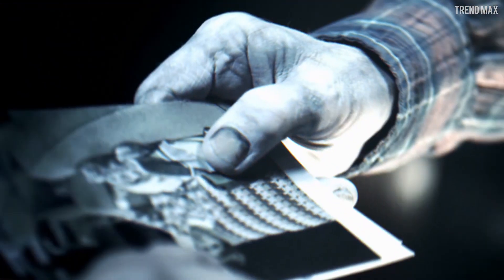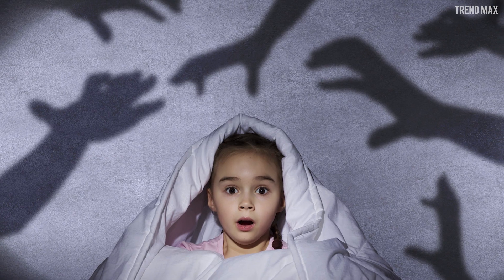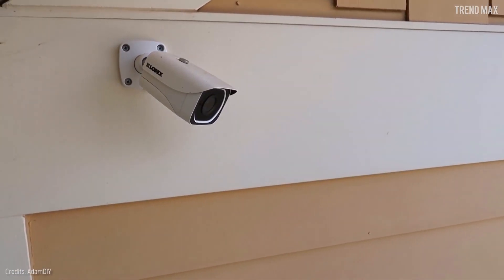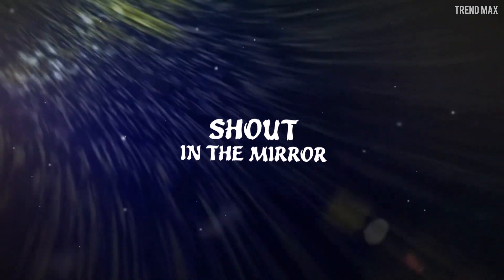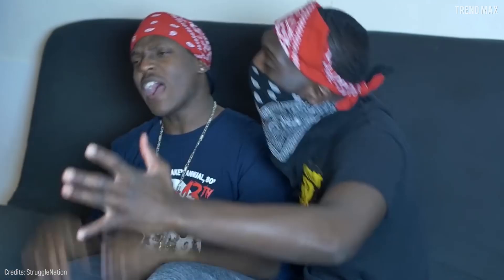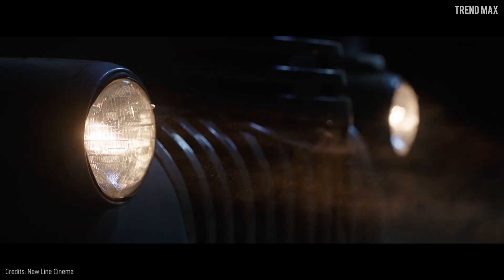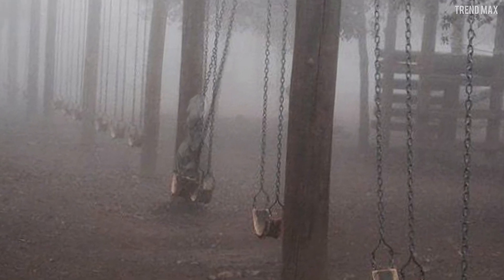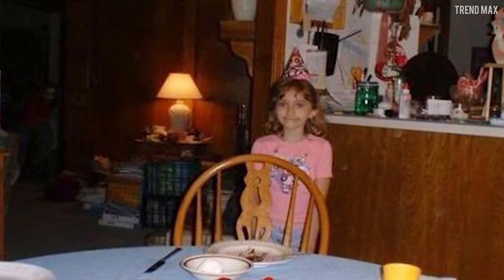15 Scary Pictures You Have To Look At Twice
Some images are not what they seem and some hide things that if you look closely will surely make you tremble with fear.

Closet
No, I am not talking about the typical monster that comes out of the closet to scare you to Monster Inc. style, but something much more subtle but more terrifying that it´s hidden in the cloth.

In the inner thigh
Although the bride goes crazy with every detail in the preparations, weddings don't always go so well... Perhaps it´s terrible if you look carefully this picture that was taken by three men before attending a wedding.

The Intruder
Have you ever bothered to your dad or your mom because something didn´t allow you sleep at night? Most of the time they said there was nothing and they were right.

That's waiting for you
Imagine that you are climbing the stairs quietly, ready to go to sleep, when suddenly you realize that a phantasmagorical specter is waiting for you hidden in one of the rooms of your house.

Redbox
You see it? A security camera captured the exact moment when the face of a Redbox´s client turns sharply upwards.

The arrival of antichrist
Imagine that you are an enthusiastic mother who goes to the hospital to find out about the sex of her baby through an ultrasound.

Are you, brother?
This picture has history. At first glance, it seems a split, that is, a supernatural fact that happens when the soul of a person leaves his body.

Your stalker
While this pretty girl took a typical picture for Instagram, she didn't realize that her main follower was closer than she would have wanted.

Shout in the mirror
If there is something that this world has in abundance is that there are many pictures with filter, but what the cameras cannot filter are the supernatural presences that appear in the shots from time to time.

Pale like death
Despite the fact that you have shown your courage by joining me until this point in the video, I suggest you to light the candles of all your saints, have a crucifix nearby or simply call your mother,  because what you are going to see next, will leave you disturbed for life.

The Monster of the back window
Look at this selfie and observe the back window. You´ll instantly notice the horrendous figure that leans against the back window of the vehicle.

Evil eye
In the world there are many murderers. But are they all as smart as Hannibal Lecter? Look at this picture. Two girls are about to attend a formal meeting.

Winter in the Park
Winter is usually a season that many people like because of its melancholy, but it´s also the scariest. There is nothing more chilling that a ghost hid in the mist, and that´s exactly what happens in this image.

Doll´s house
This picture shows you the beautiful interior of an uninhabited property. You must be wondering why a house, that seems to be inspired by a doll´s house, would be abandoned.

Happy Birthday?
Birthday is usually a special date, especially if you have sweets and gifts. Now look at this little girl, who poses happy before the camera.